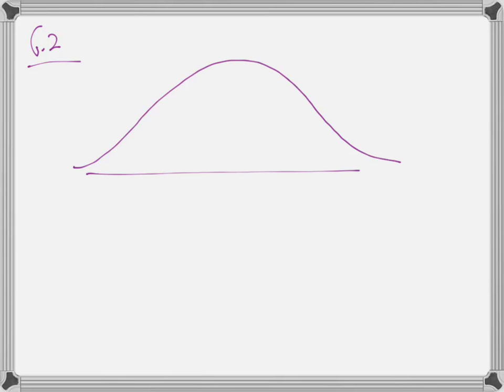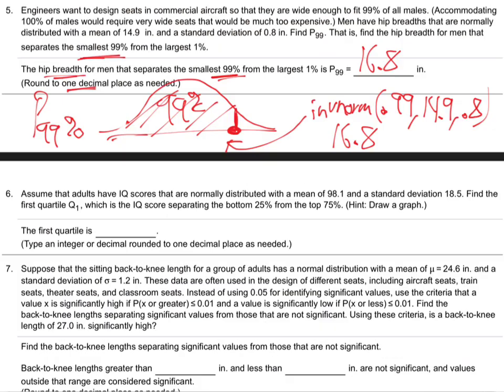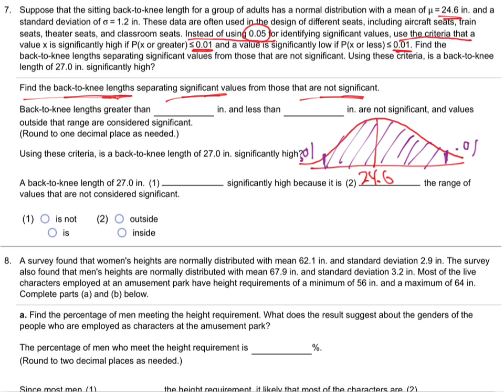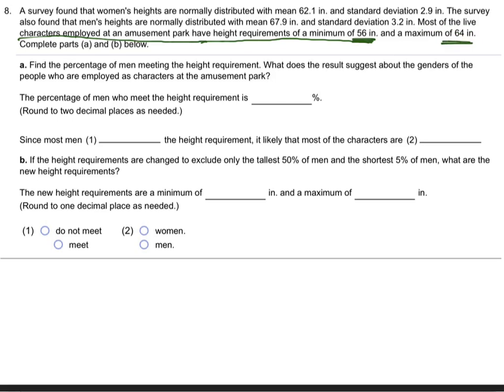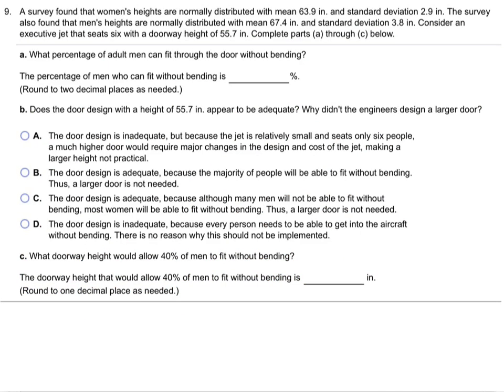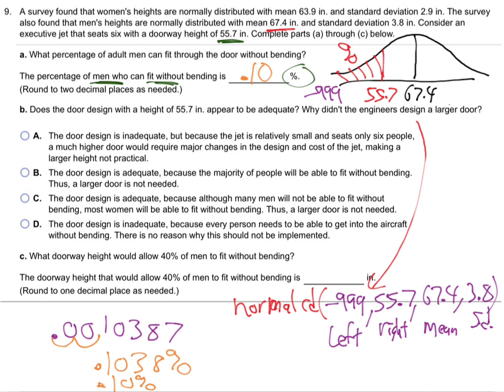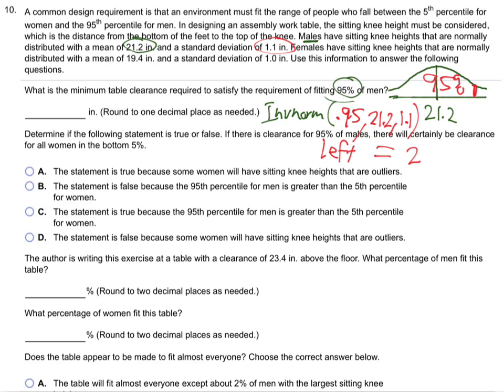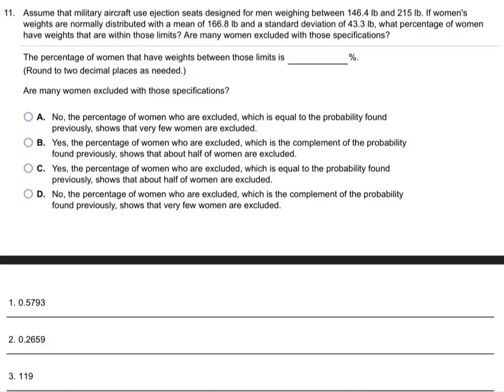m11 - 6.2 part 2